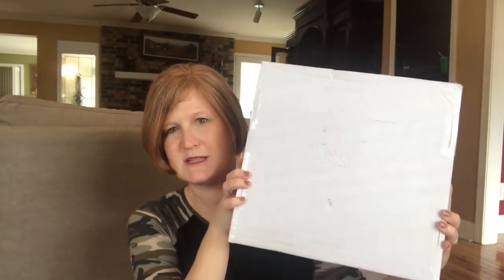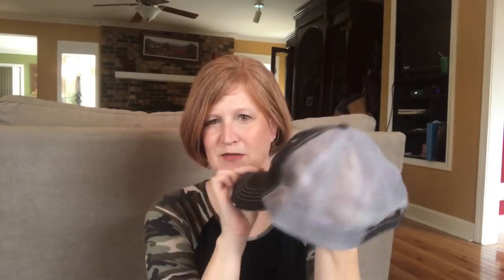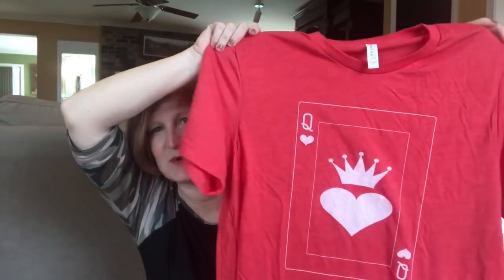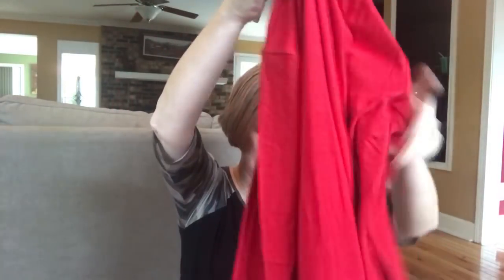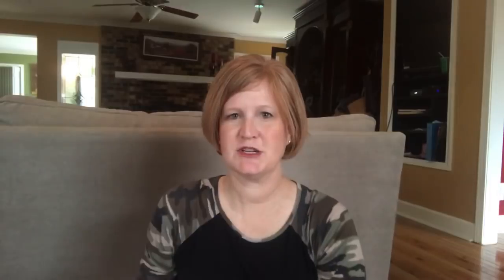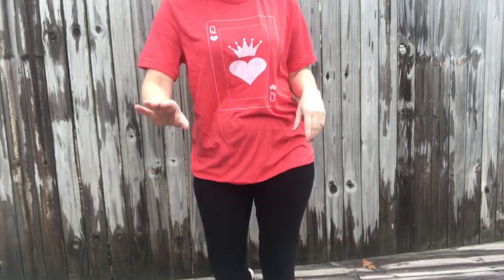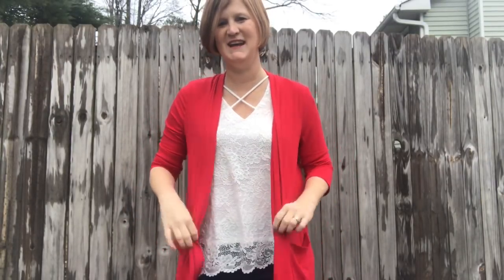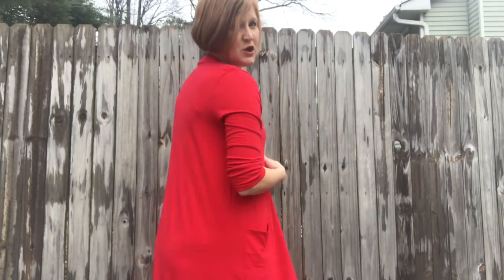Bad Habit Boutique Addicted Box Try-On-Can you feel the love?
I got my Bad Habit Addicted Box and there are some really great pieces inside.